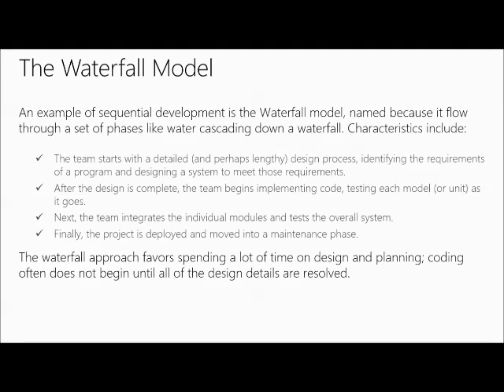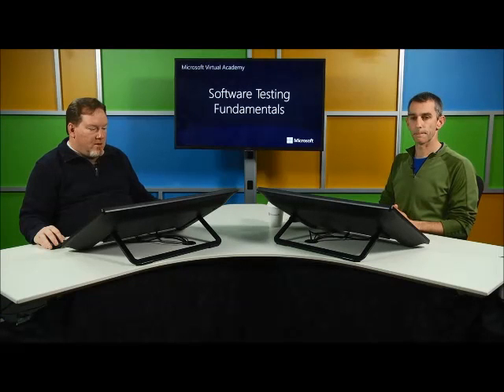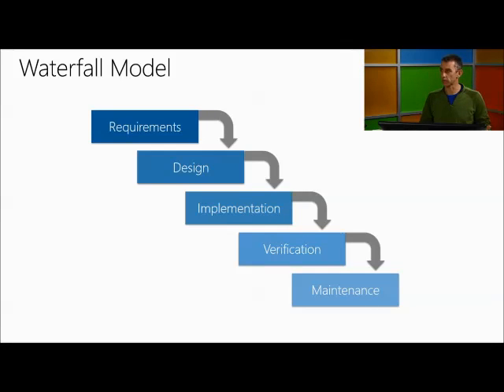Waterfall Module One